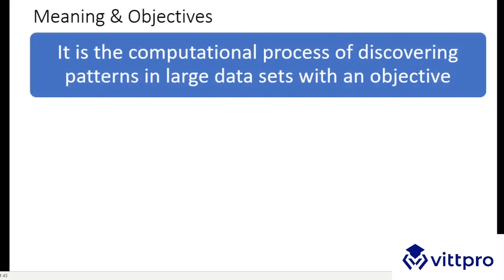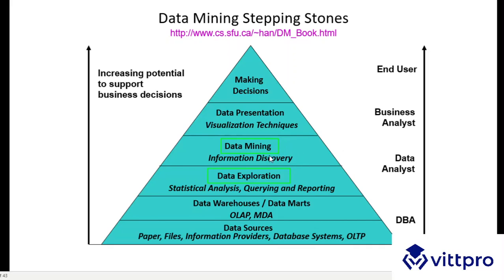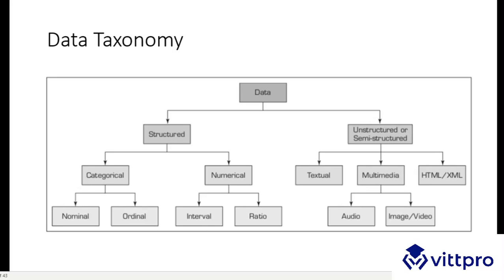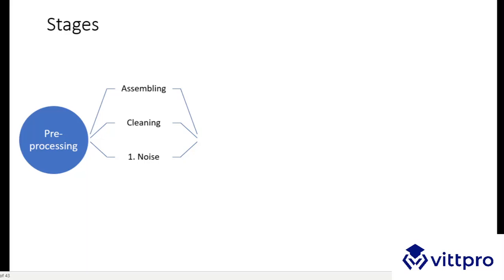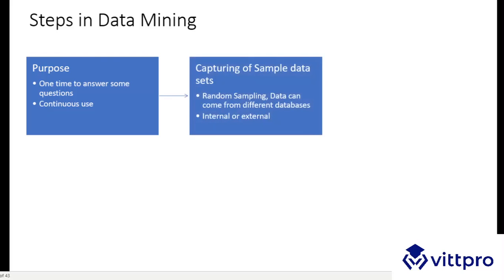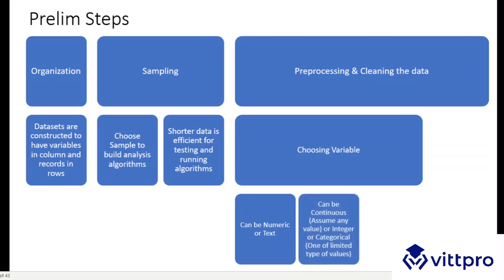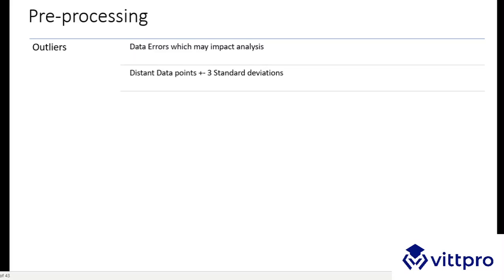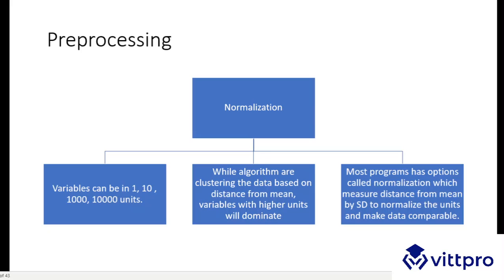15 1 Basics of Data Mining Stages of DM